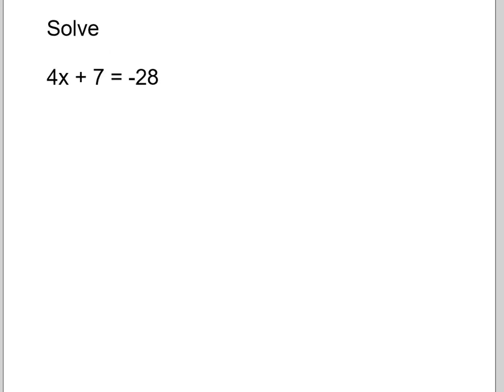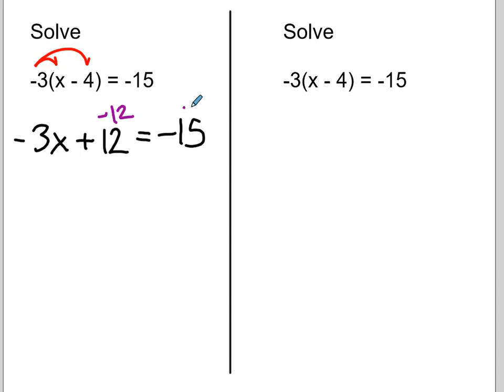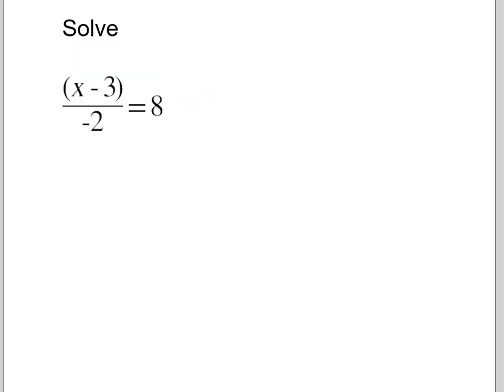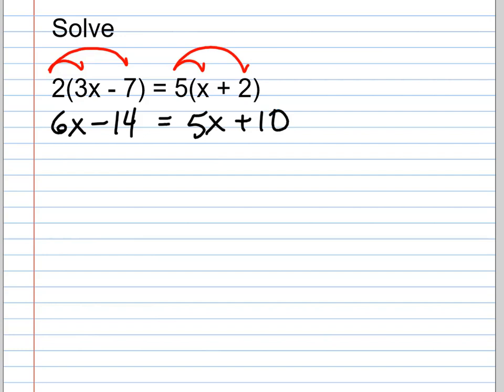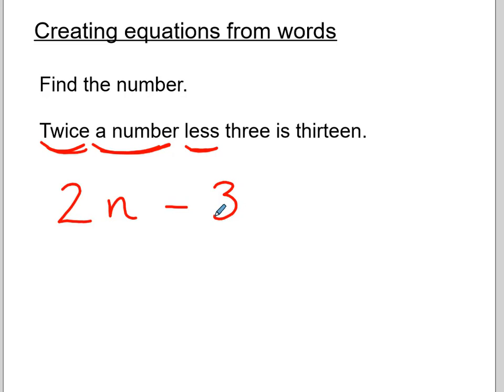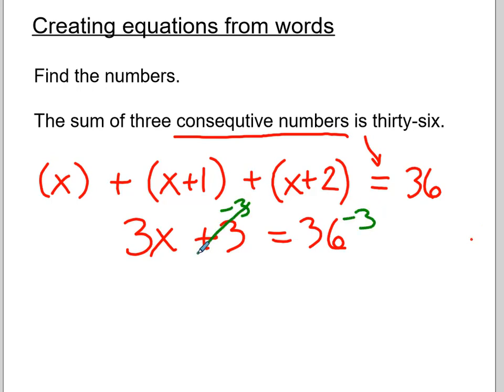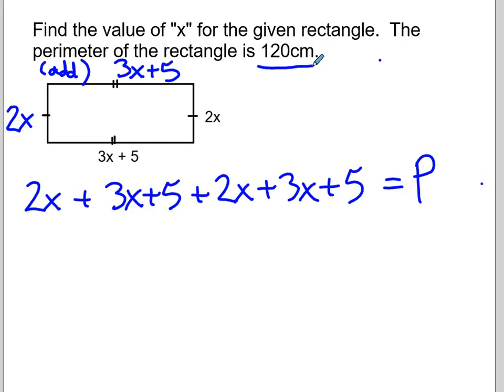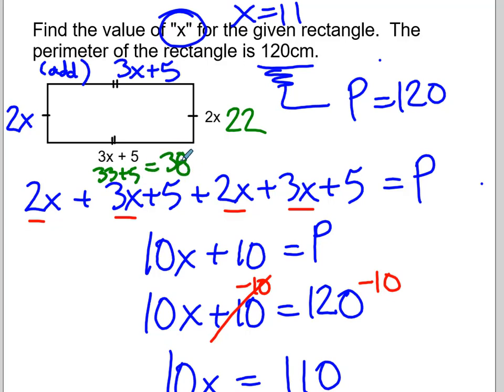Gr9 - 4.3b solvingEquations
Solving more difficult linear equations.